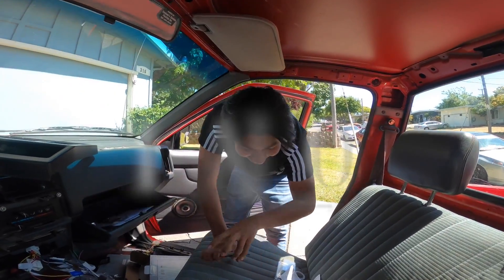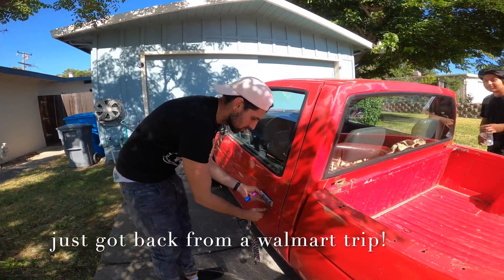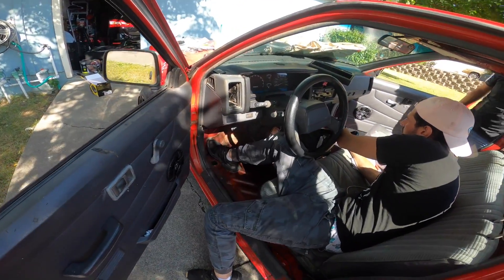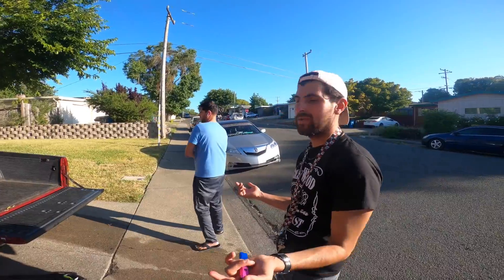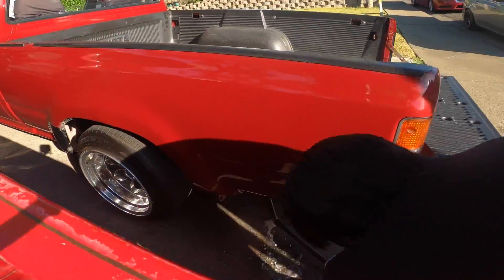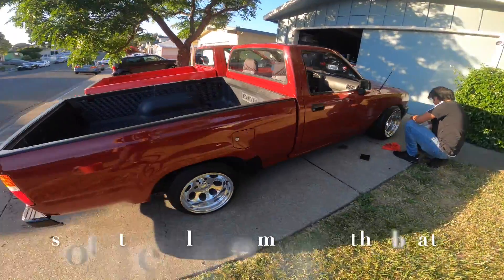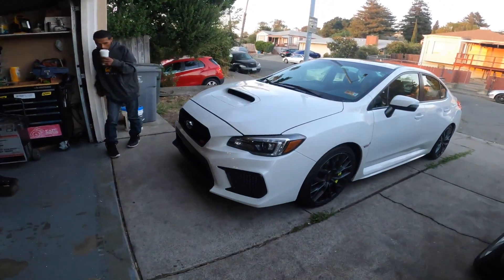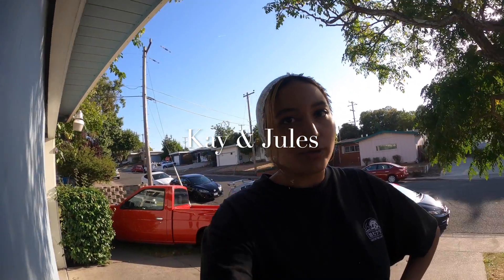2 Mini Trucks & 1 Speaker Install! | 1993 NISSAN D21 Speaker Install! 2020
2 Mini Trucks & 1 Speaker Install! | 1993 NISSAN D21 Speaker Install! 2020

Installing subs in a mini truck!

Jules IG: @Jullestagram
Kay's IG: @Slowkay_Official

Adrian's IG: @_Adrian_707_